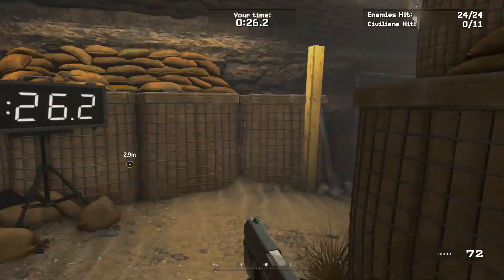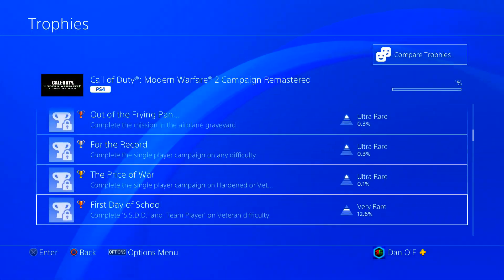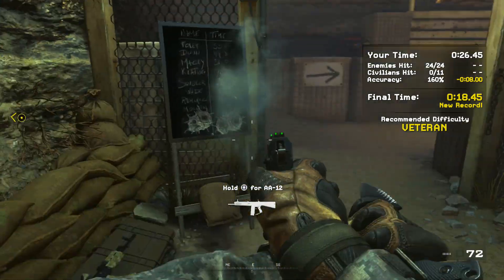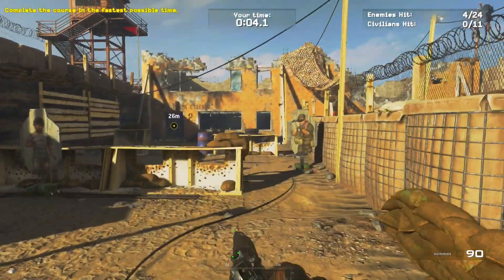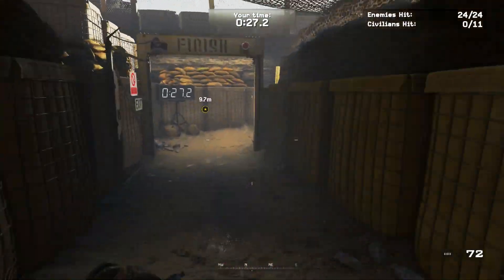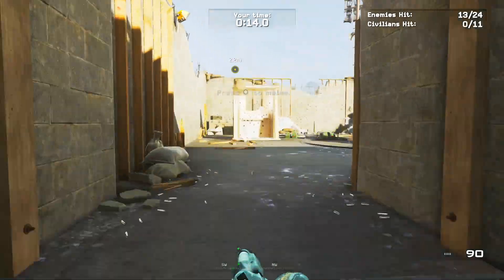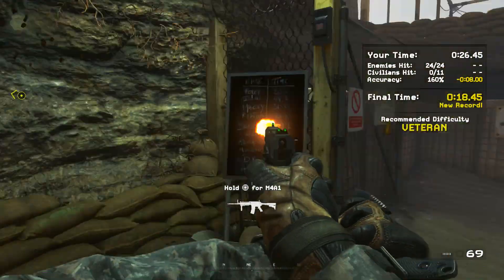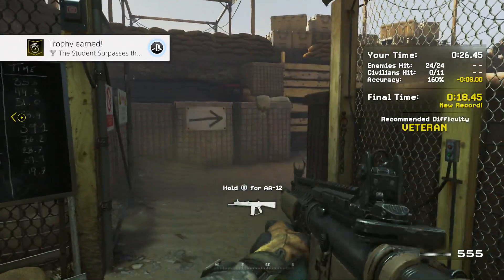Modern Warfare 2 Remastered - 'The Student Surpasses The Master' & 'Pit Boss' Trophy Guide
Welcome to my Modern Warfare 2 Remastered guide on how to complete 'the student surpasses the master' and 'pit boss' trophies on the S.S.D.D Mission course!